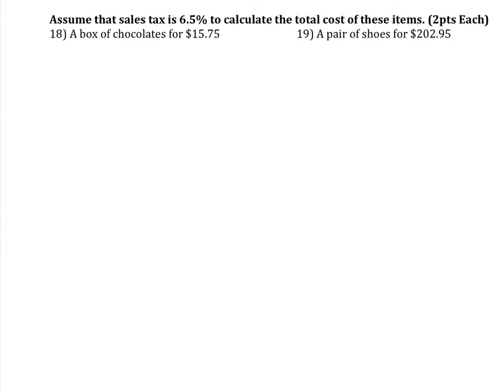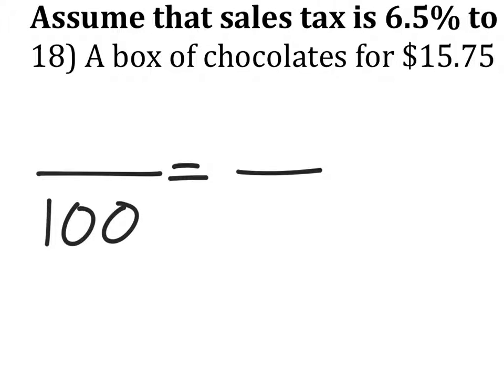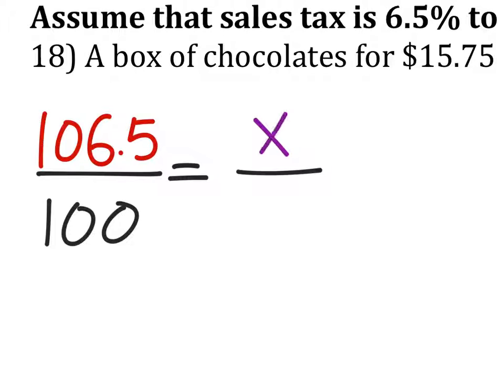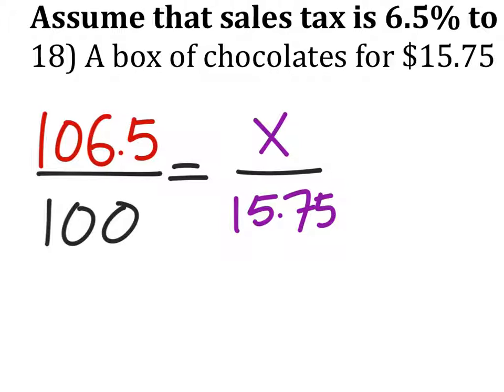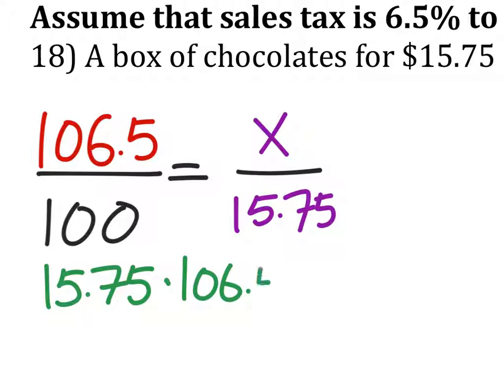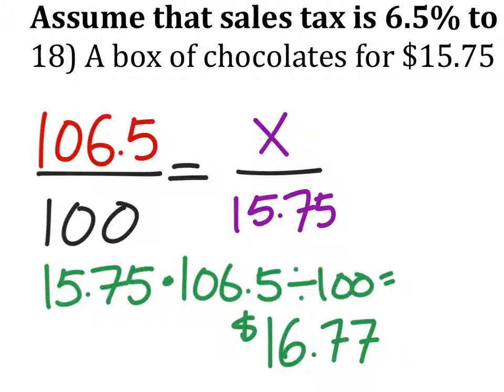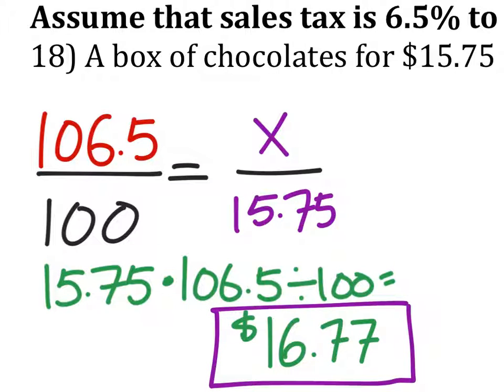How to Find a Total Cost with 6.5% Sales Tax: Chocolates for $15.75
The Problem: Assume that sales tax is 6.5% to calculate the total cost a box of chocolates for $15.75.